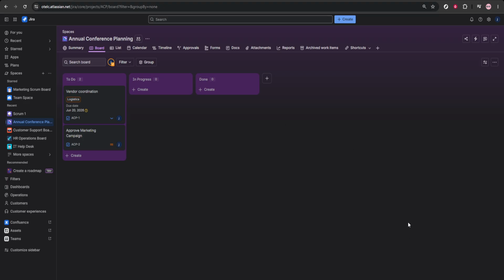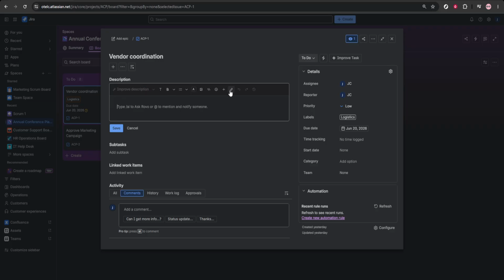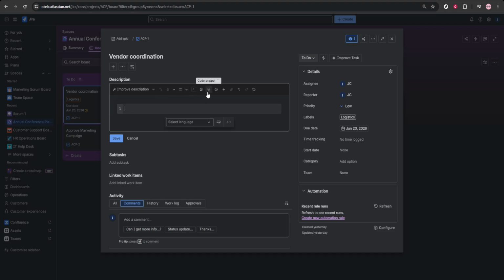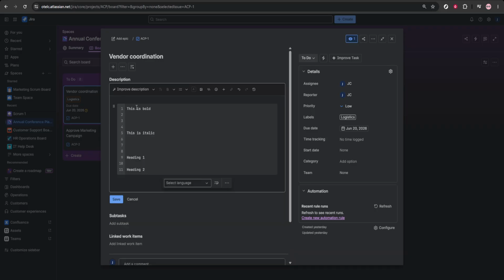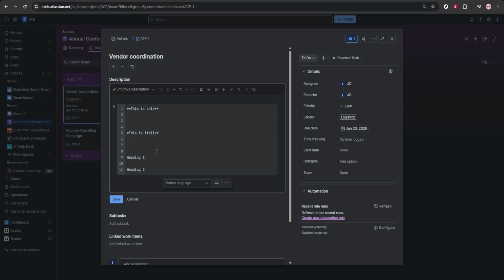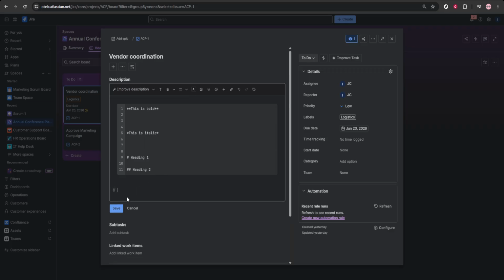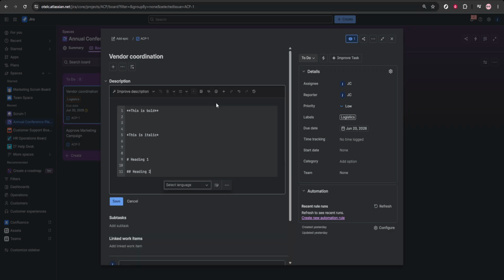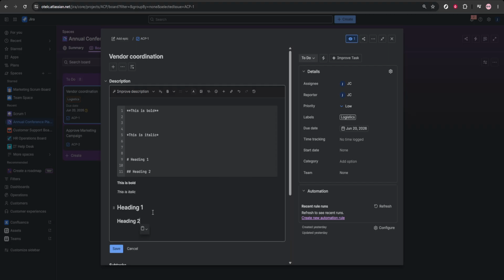How to Use Markdown Formatting in Jira Issue Descriptions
In this video We will show you How to Use Markdown Formatting in Jira Issue Descriptions